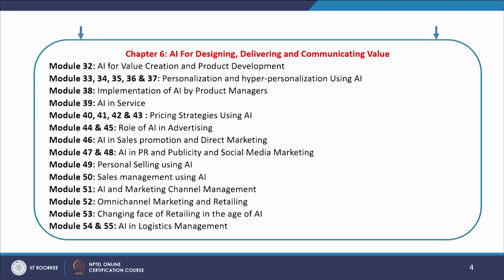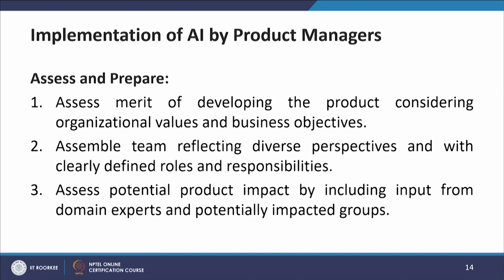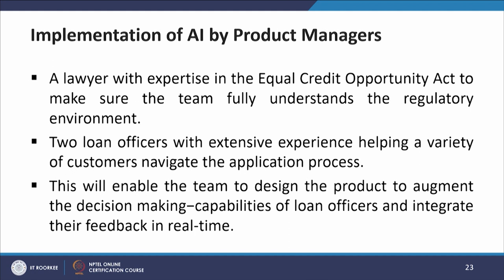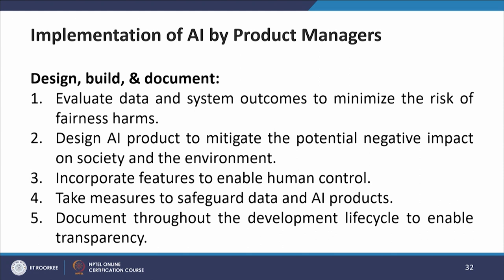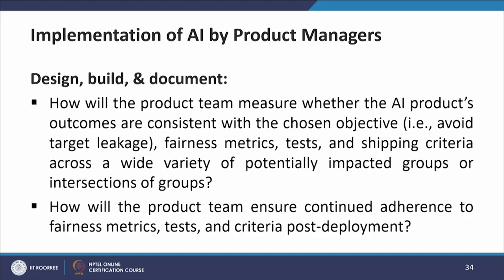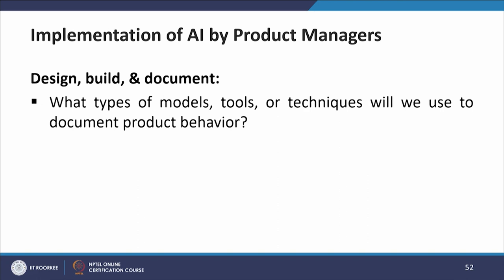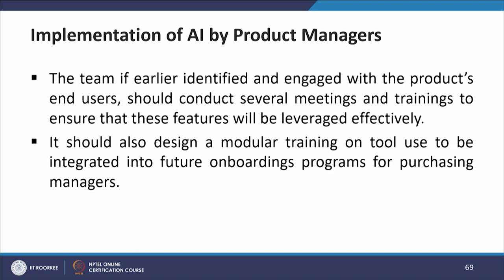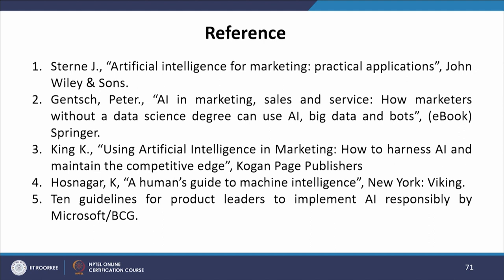Lec 38-Implementation of AI by Product Managers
Implementation of AI by Product Managers